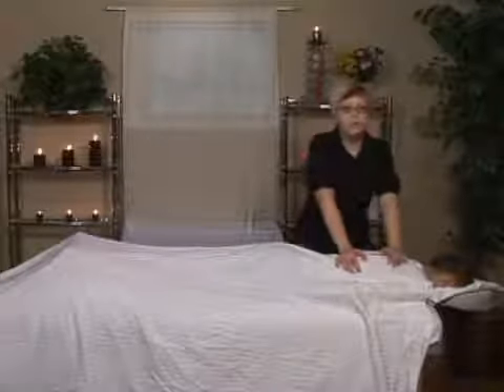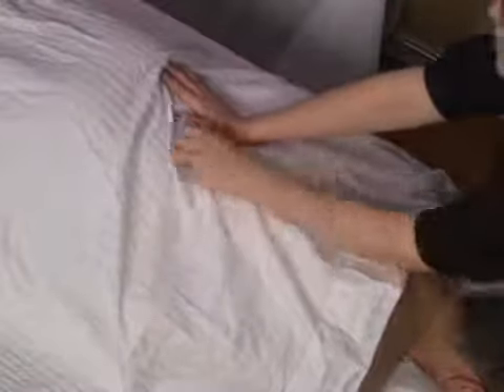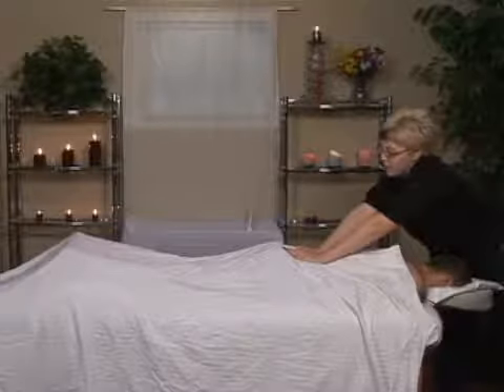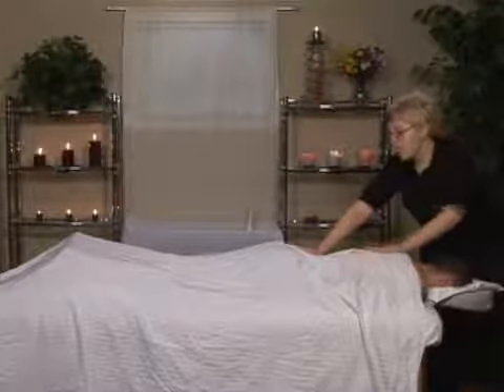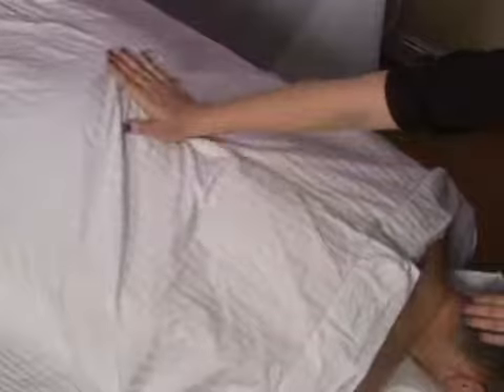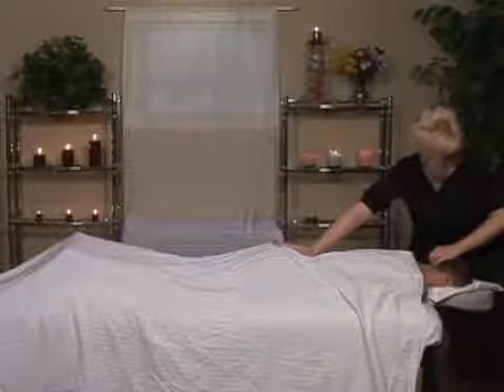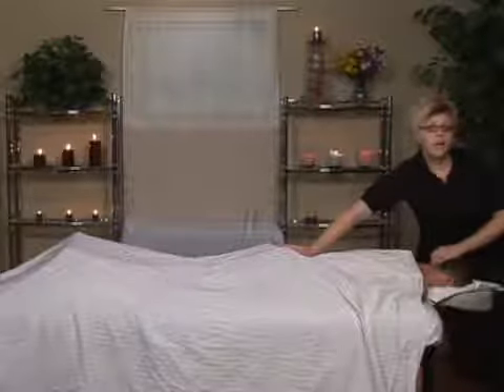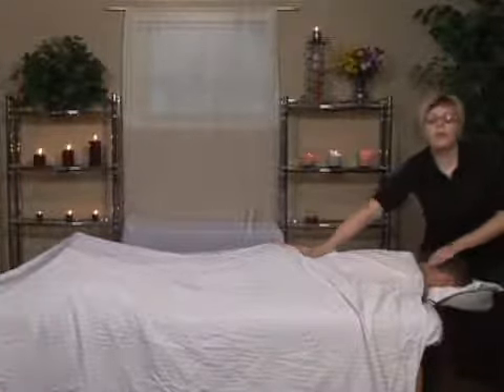Swedish Massage Sacral Stretch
Swedish Massage Sacral Stretch. Part of the series: Swedish Massage Tips. A Swedish massage sacral stretch is another great stretch for the lower back. Learn about using the sacral stretch in Swedish massage from a massage specialist in this free health video.